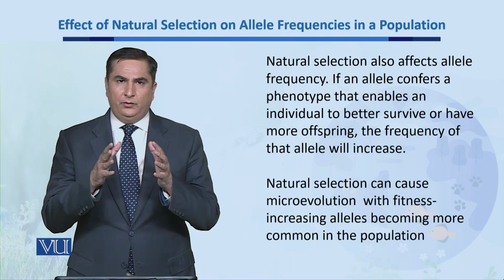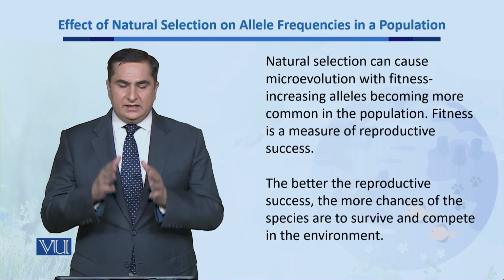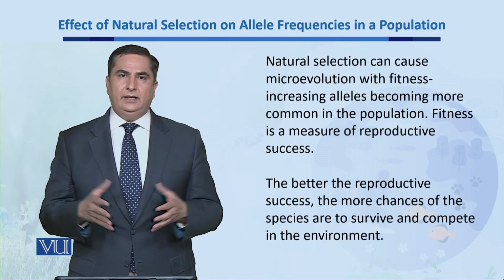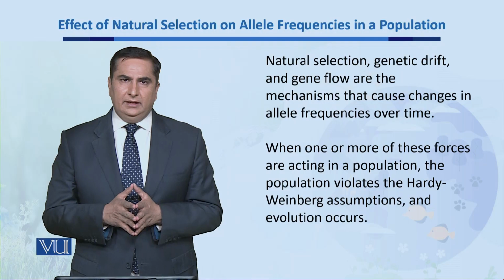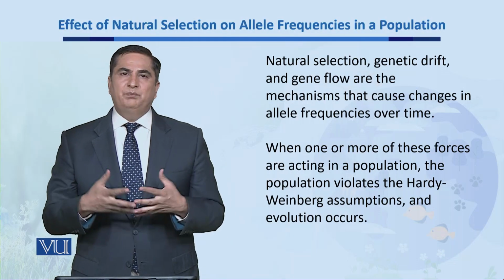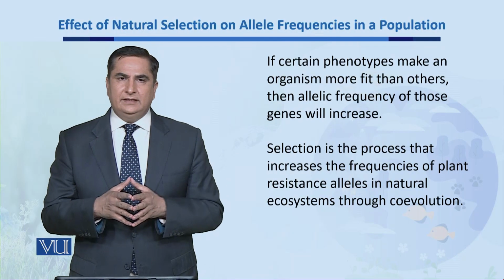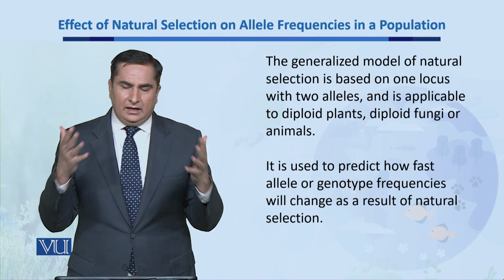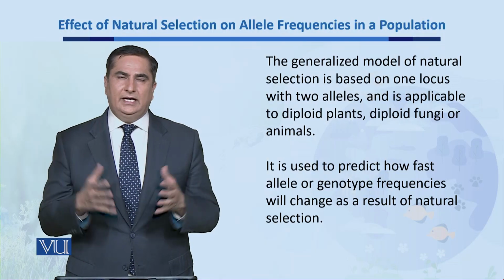Effect of Natural Selection on Allele Frequencies | Biodiversity & Evolution-II | BT201_Topic166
Topic166: Effect of Natural Selection on Allele Frequencies in a Population